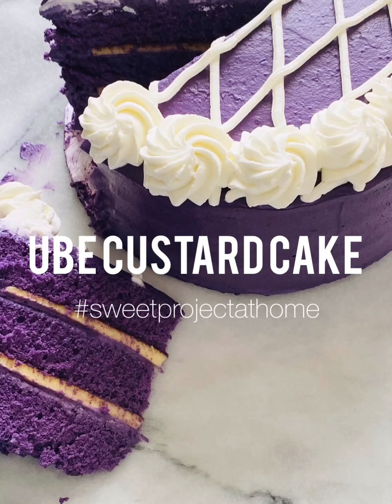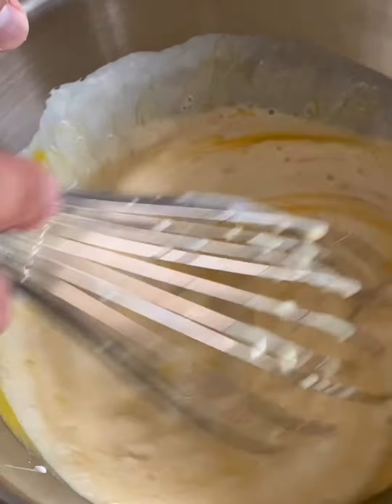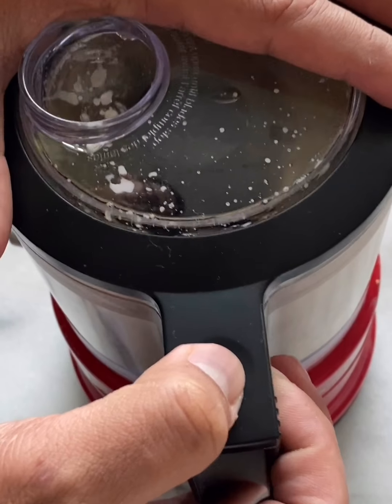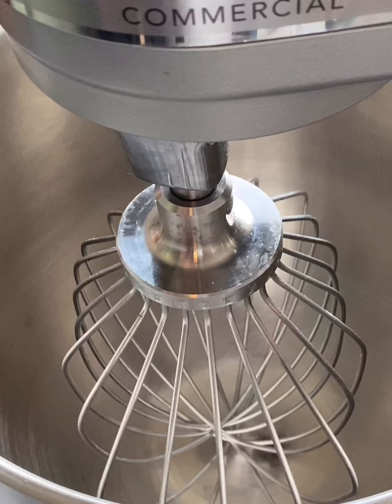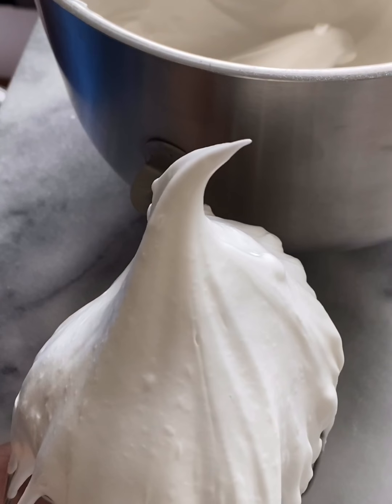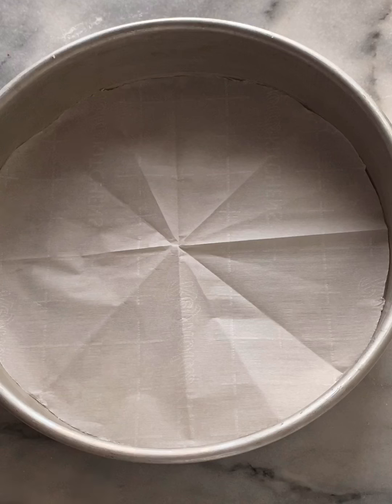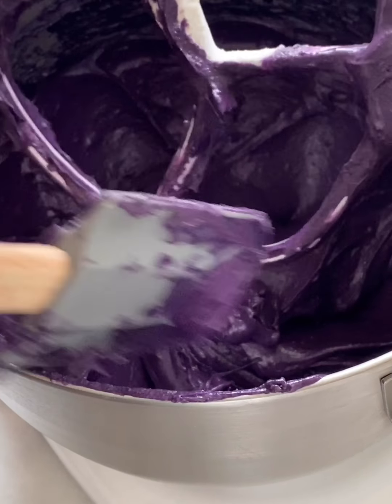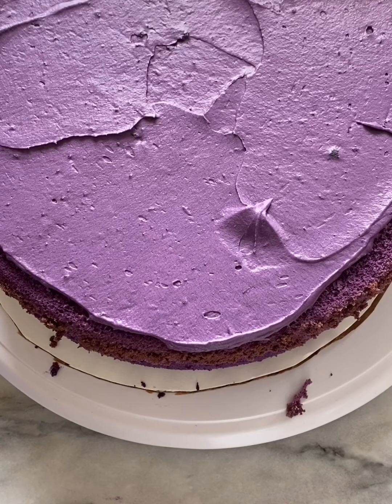Sweet Project: The Ultimate Ube Custard Cake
Recipe of UBE CUSTARD CAKE
Ingredients:
Flan: Use 8" round pan x2
1 1/4 cup sugar
1/4 cup water
9 egg yolks
1 1/2 cups evaporated milk
1 can condensed milk (300mL)

Ube Chiffon Cake use 3 9inch round pans
2 1/4 cups cake flour
3/4 cup sugar
2 teaspoons baking powder
1 teaspoon salt
7 eggyolks
2/3 cup steamed grated ube
1/2 cup corn oil
2/3 cup fresh milk
2 teaspoons ube flavoring/extract
7 pieces egg whites
3/4 cup sugar
1 teaspoon cream of tartar

Icing
1 cup cream cheese
1/2 cup ube jam/haleya
1/2 cup sugar
1 1/2 teaspoons ube flavoring/extract
1 1/4 cup heavy cream

Whipped Cream Frosting
1/2 cup heavy cream
3 tablespoons sugar